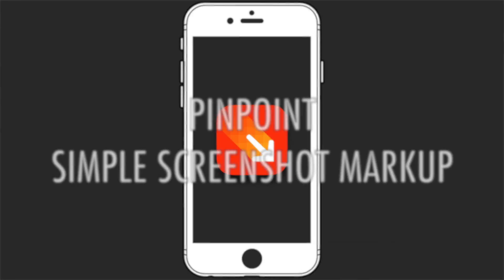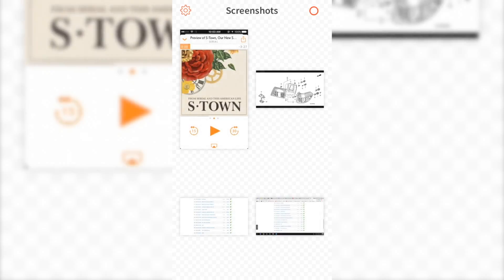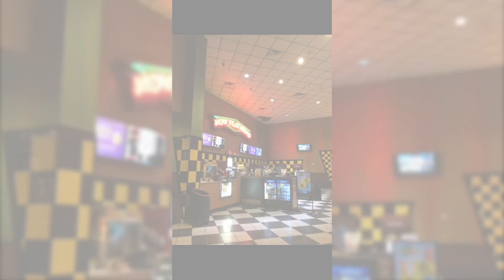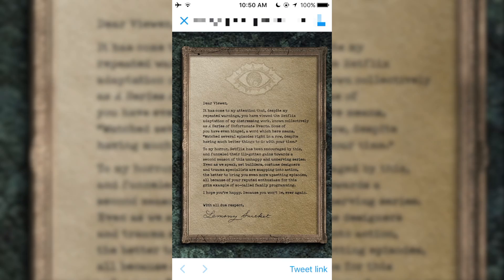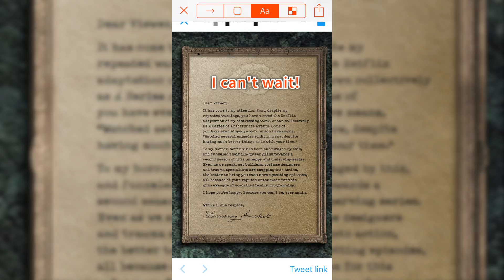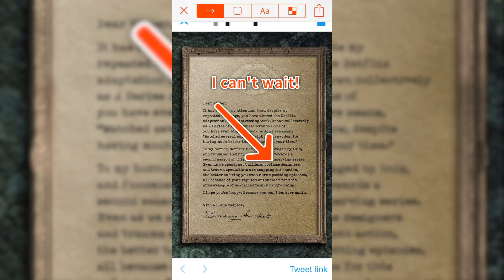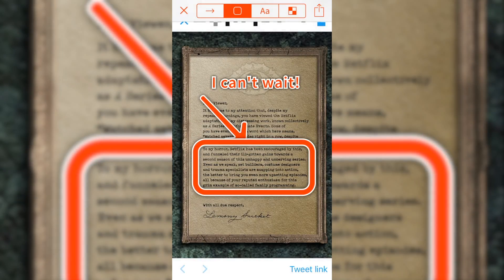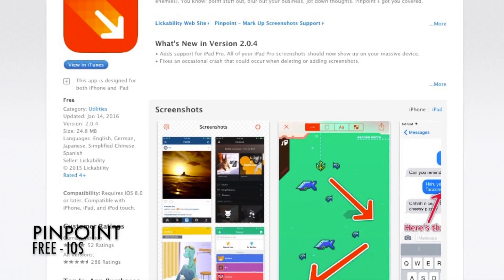Pinpoint: Screenshot Markup for iOS (Walkthrough) | Apps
Today we look at Pinpoint, (formerly Bugshot) the simplest iOS app to markup/annotate your screenshots.

Music Used (Artist then Title):
• Canvai - Highland (Original Mix) | Background
• Corban Garcia - 84 Dodge (Unreleased) | End Card
Have you made or found music you'd like me to use?

This is a presentation of Melted Chocolate Media.
Content Worth Trying.